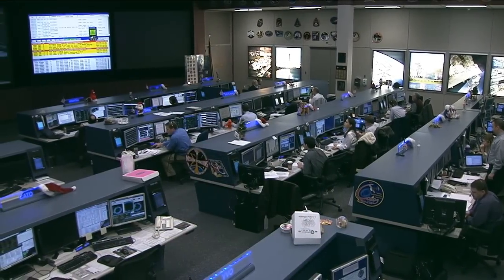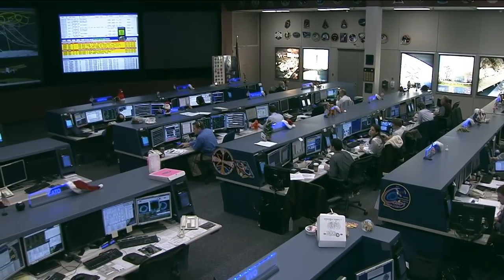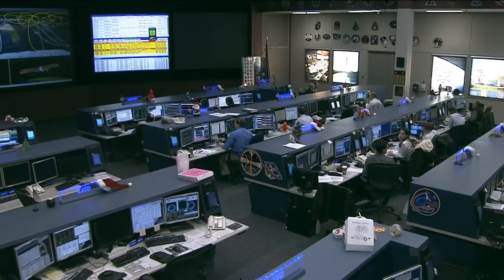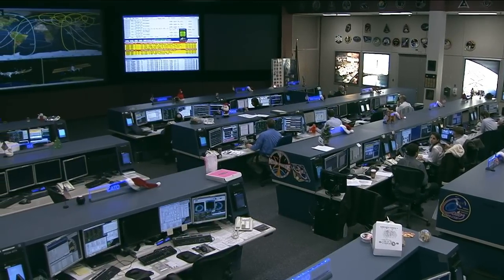Station Cooling System Update From Flight Director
Expedition 38 Lead Flight Director Judd Frieling joins NASA Public Affairs Officer Dan Huot for an update on the International Space Station's ammonia pump module and the efforts by the Flight Control Team to resolve the issue with a software upload.